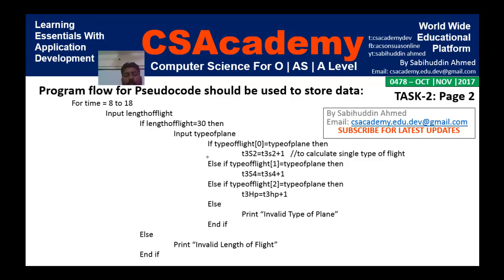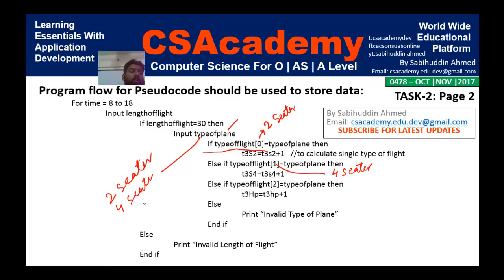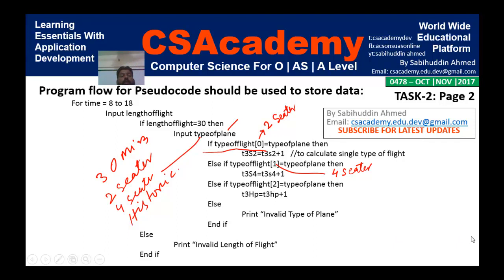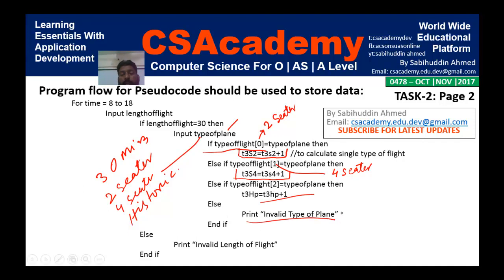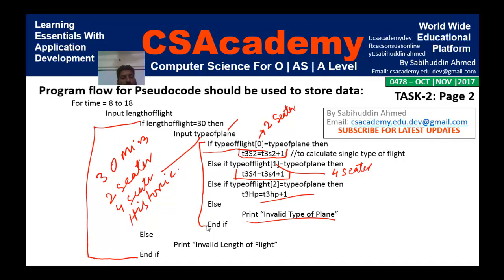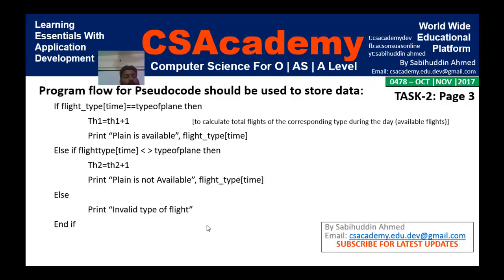Prerelease CS 0478. Oct-Nov 2017. Task 2. By Sabihuddin Ahmed Siddiqui.